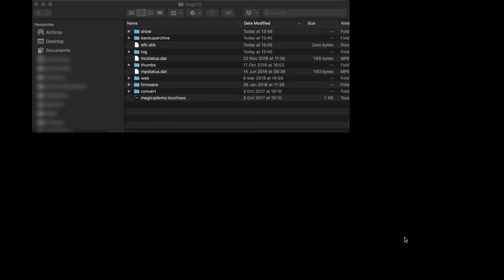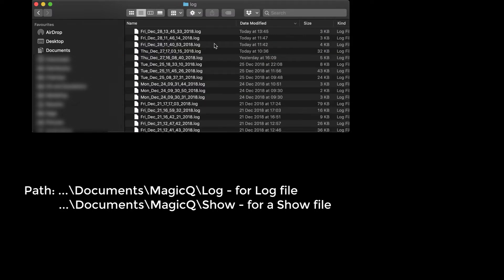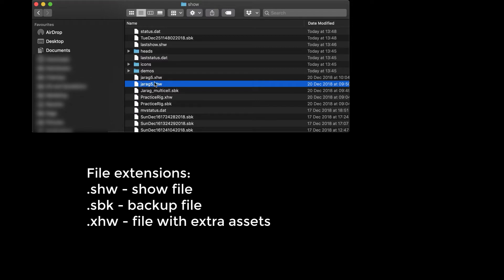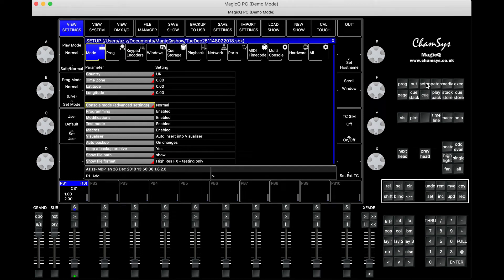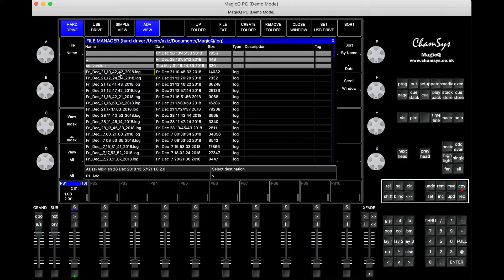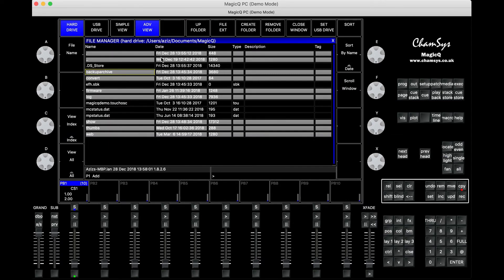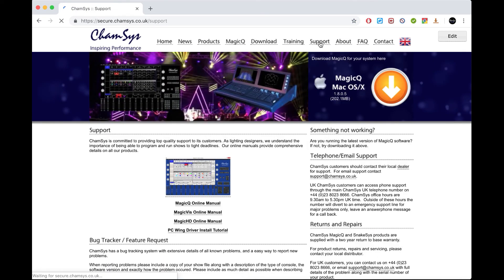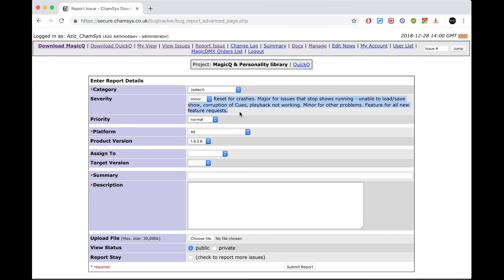How To Report a bug/error on Bugtracker / MagicQ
In this tutorial i'll demonstrate how to collect log and show files on MagicQ and report it back to us.